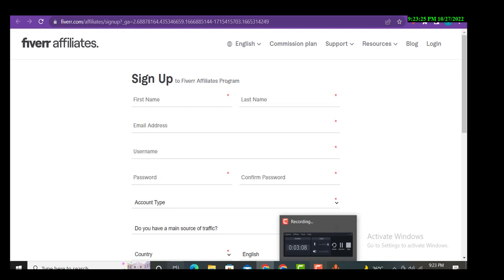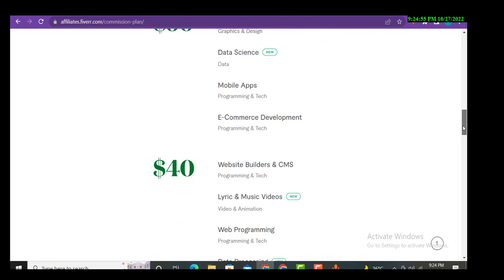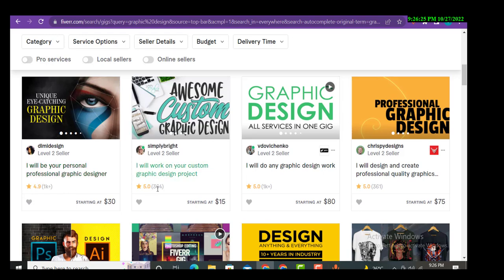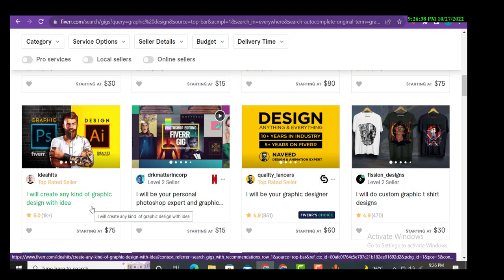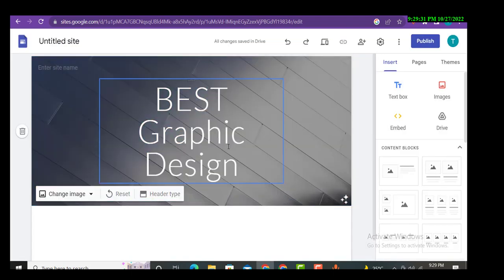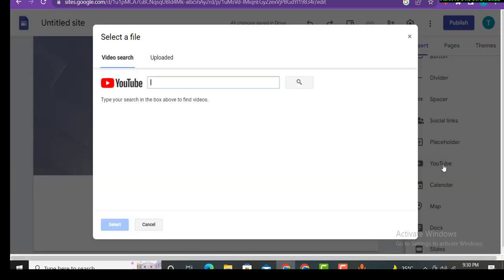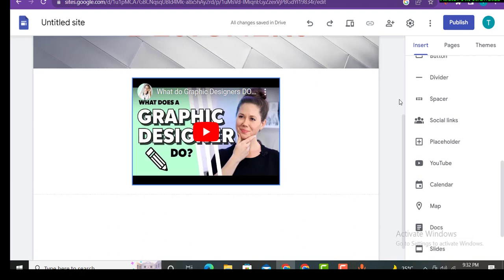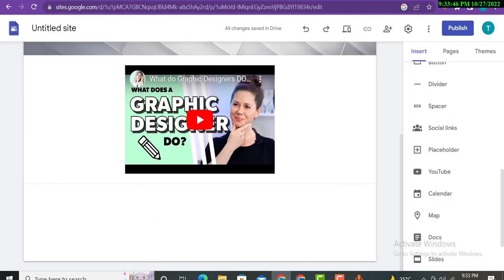Earn $510 Quickly | Fiverr Affiliate Marketing 2022-2023 | Free Landing Page For Affiliate Marketing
in this video i will tell you a secret Method how you can make free landing pages for Fiverr Affiliate marketing and more tips and tricks . make sure to watch complete video.

The results are not typical. There is no guarantee that you will earn any money using these methods of this channel. I am not a financial advisor and anything that I explain in my videos should not be seen as financial advice.